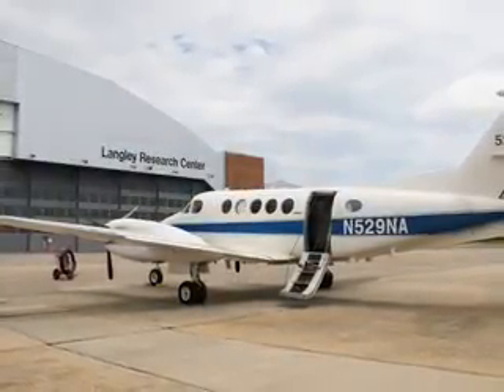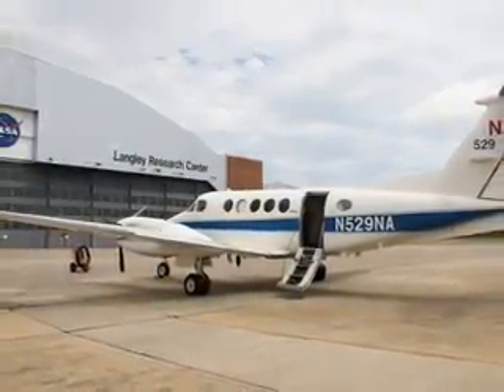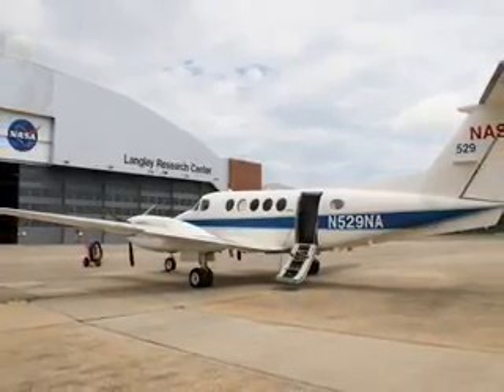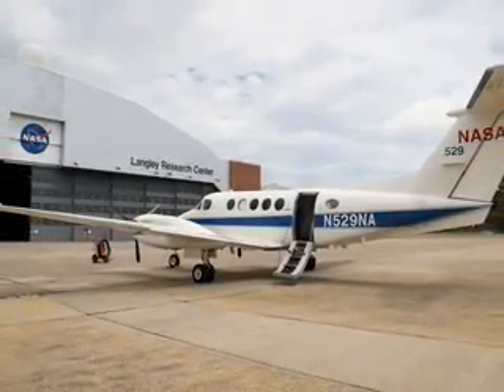NASA Lockheed ER-2 Aids Deepwater Horizon Oil Spill Response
Courtesy: NASA Earth Observatory

NASA Deploys Planes, Targets Satellites to Aid in Oil Spill Response

WASHINGTON - NASA has mobilized its remote-sensing assets to help assess the spread and impact of the Deepwater Horizon BP oil spill in the Gulf of Mexico at the request of U.S. disaster response agencies.

As part of the national response to the spill, NASA deployed its instrumented research aircraft the Earth Resources-2 (ER-2) to the Gulf on May 6. The agency is also making extra satellite observations and conducting additional data processing to assist the National Oceanic and Atmospheric Administration (NOAA), the U.S. Geological Survey (USGS), and the Department of Homeland Security in monitoring the spill.

"NASA has been asked to help with the first response to the spill, providing imagery and data that can detect the presence, extent, and concentration of oil," said Michael Goodman, program manager for natural disasters in the Earth Science Division of NASA's Science Mission Directorate in Washington. "We also have longer-term work we have started in the basic research of oil in the ocean and its impacts on sensitive coastal ecosystems."

At NOAA's request, NASA sent the ER-2 outfitted with the Airborne Visible/Infrared Imaging Spectrometer (AVIRIS) and the Cirrus Digital Camera System to collect detailed images of the Gulf of Mexico and its threatened coastal wetlands. The camera system is supplied by NASAs Ames Research Center, Moffett Field, Calif.

NASA pilots flew the ER-2 from NASA's Dryden Flight Research Center in California to a temporary base of operations at Johnson Space Center's Ellington Field in Houston. Along the way, the plane collected data over the Gulf coast and the oil slick to support spill mapping and document the condition of coastal wetlands before oil landfall. The ER-2 made a second flight on May 10 and more flights are planned.

The AVIRIS team led by Robert Green of NASA's Jet Propulsion Laboratory is measuring how the water absorbs and reflects light in order to map the location and concentration of oil, which separates into a widespread, thin sheen and smaller thick patches. Satellites can document the overall extent of the oil but cannot distinguish between the sheen and thick patches. While the sheen represents most of the area of the slick, the majority of the oil is concentrated in the thicker part. AVIRIS should be able to identify the thicker parts, helping oil spill responders know where to deploy oil-skimming boats and absorbent booms.